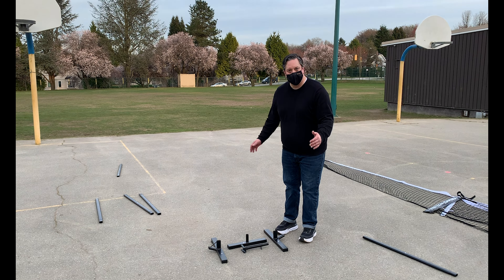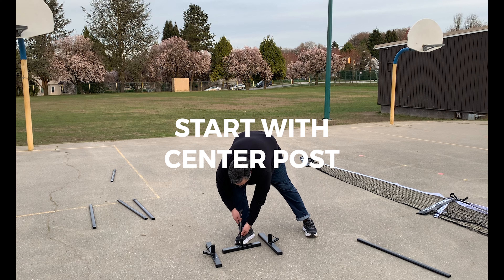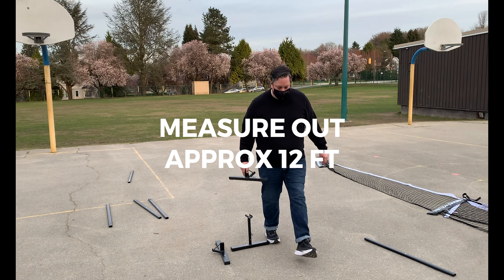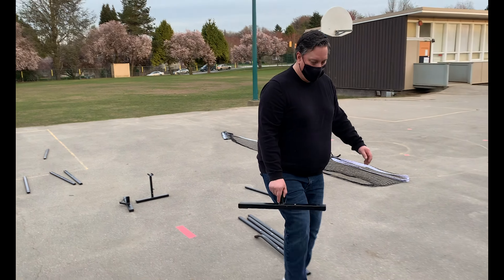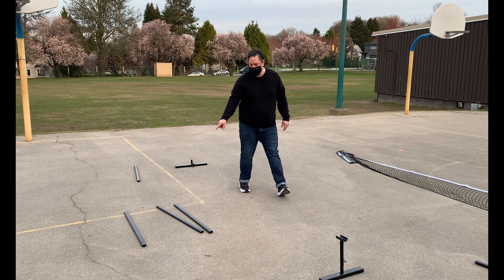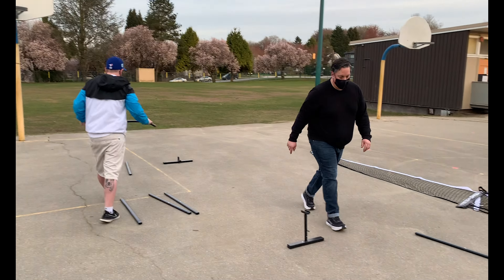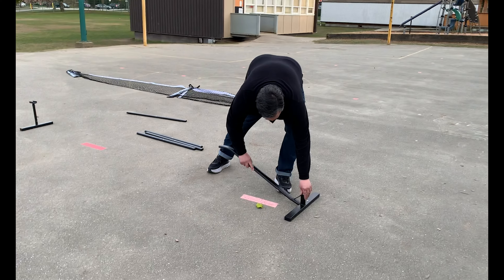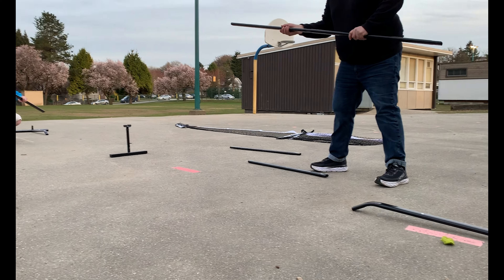How to Set-Up Your Portable Pickleball Net